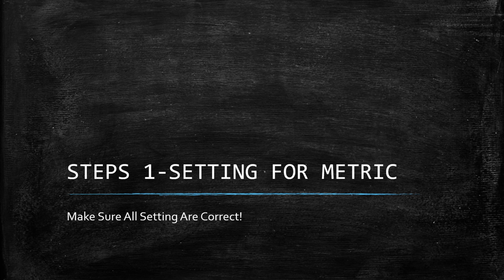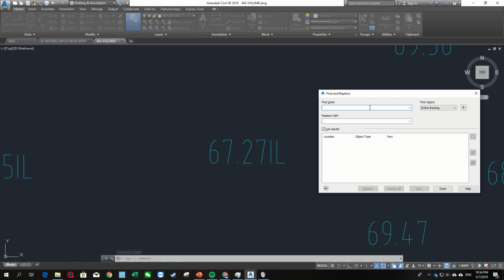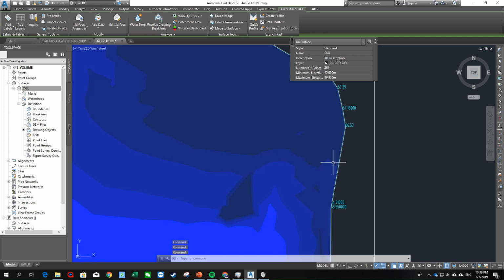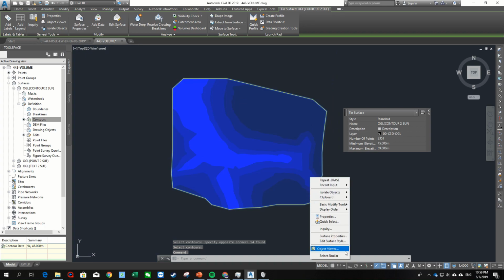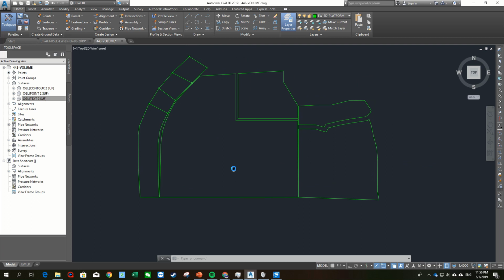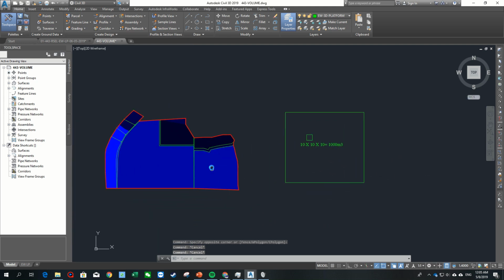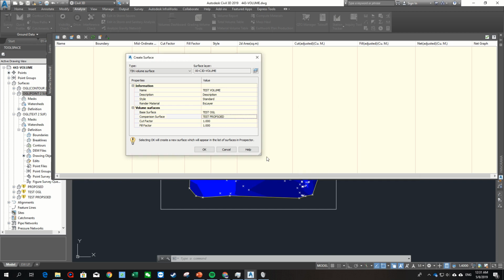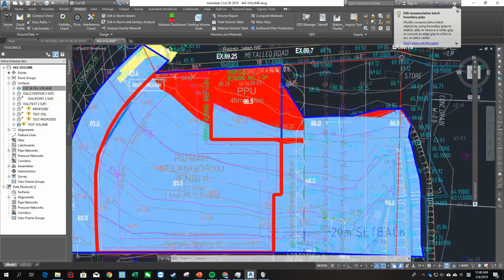Earthwork Volume Civil 3D 2019 (Cut &Fill)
This video will teach you how to calculate Earthwork volume by using Autodesk Civil 3D 2019. Please share with other people if you feel this video can help other people.